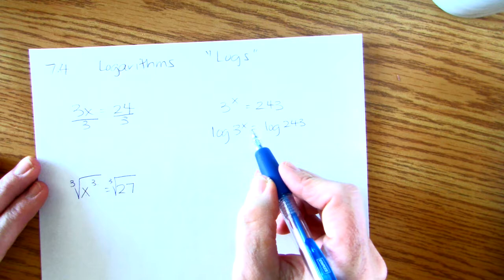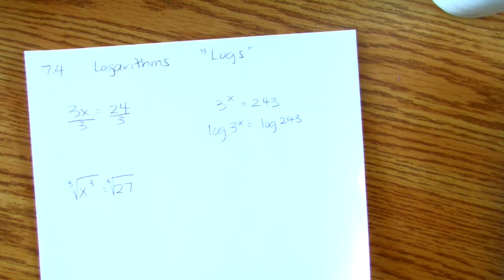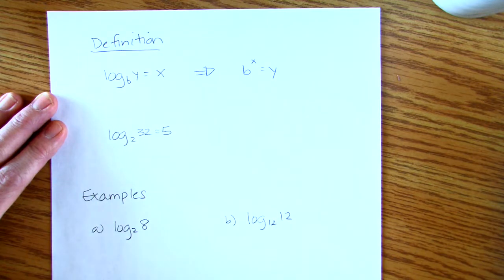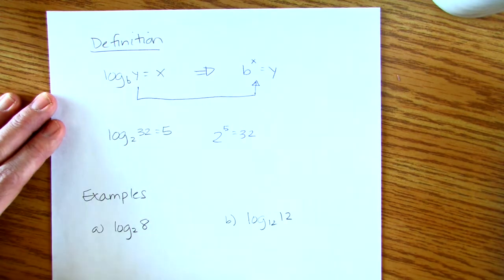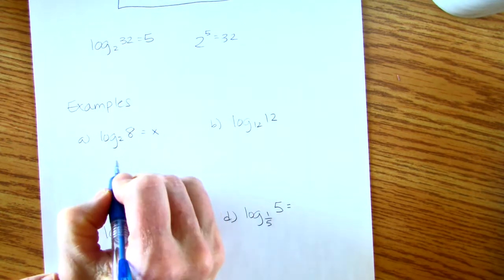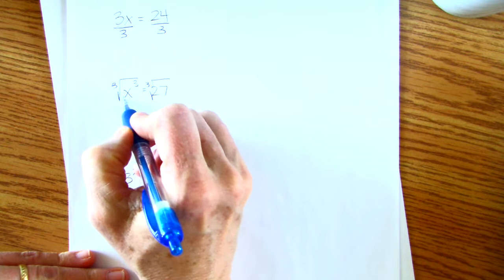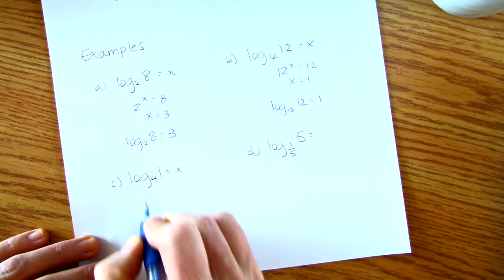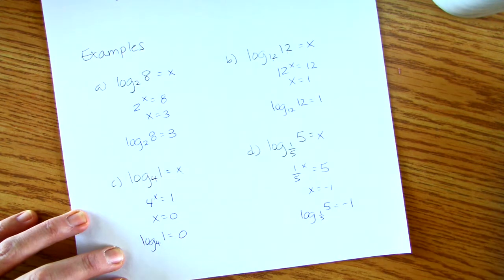Alg 2 7 4 Intro to Logs